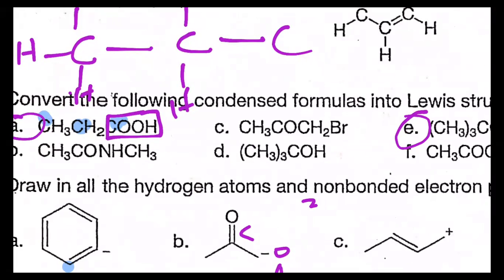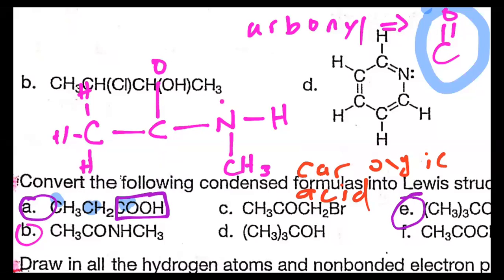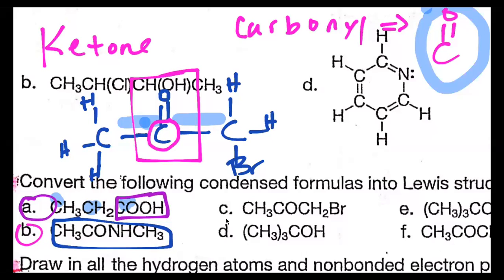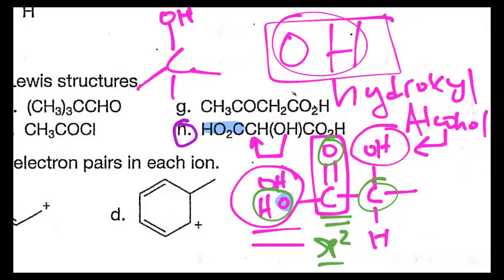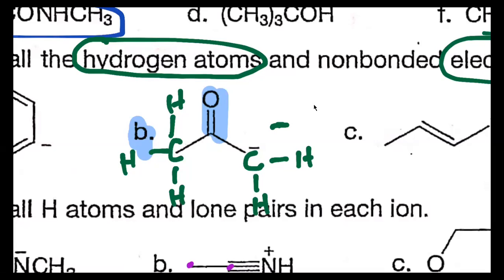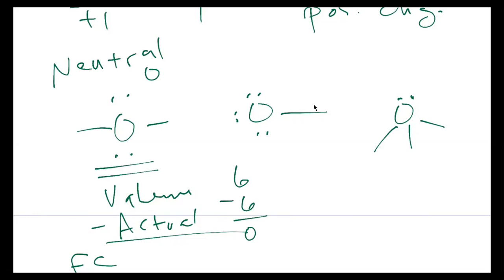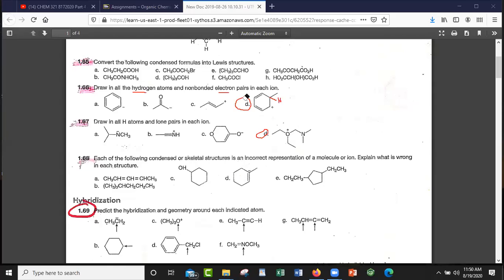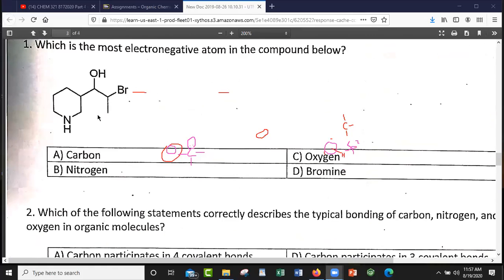CHEM 320 8-19-2020